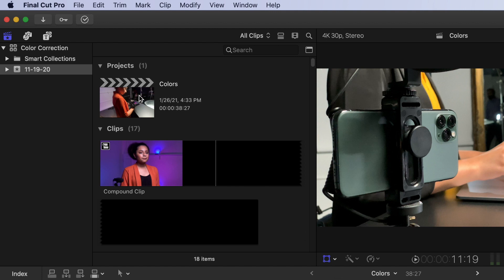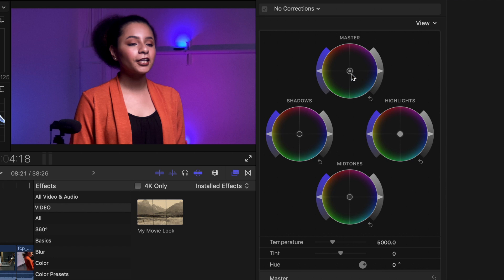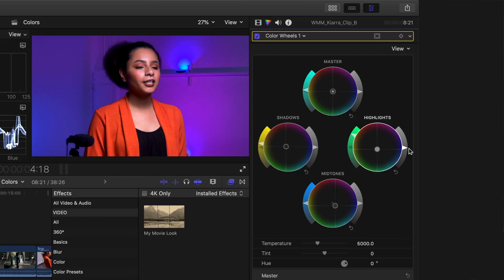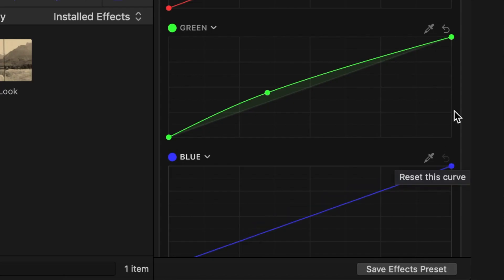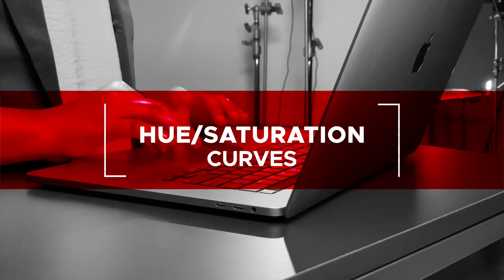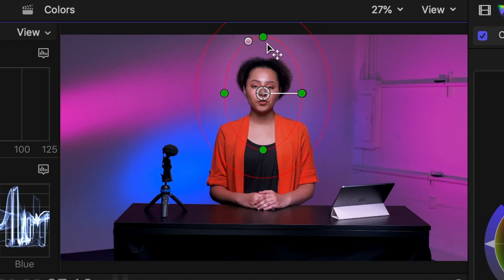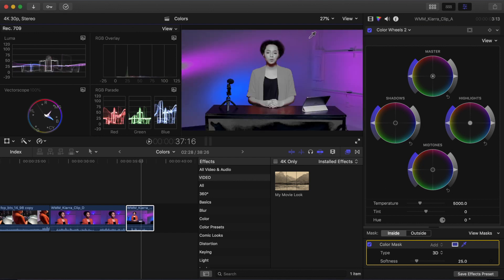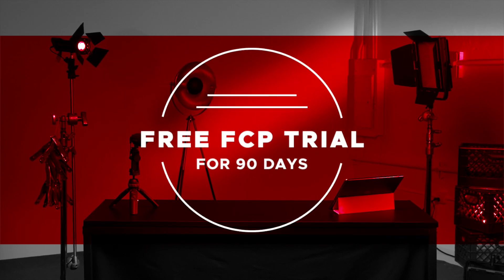Final Cut Pro: Advanced Color Correction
In our last color correction, we showed you the basics, now start grading your clips like a pro with this Advanced color correction video.  Learn how to set up the workspace, Color wheels, Color Curves, Hue/Saturation Curves, Color and shape masks and more.  When you're done with this video, there won't be much you won't know how to handle color correcting your clips in Final Cut Pro.

00:00 - INTRO
00:44 - Setting the Workspace
01:39 - Color Wheels
02:53 - Color Curves
05:15 - Hue/Saturation Curves
06:00 - Color/Shape Masks
07:57 - Conclusions

In the previous color correction lesson, you learned how to use the video scopes and get an overview of color correction using the color board.  In this lesson, we’ll give you an overview of some of the more advanced tools in FCPX and how you can apply them to your clips.  This lesson will assume you have watched the previous lesson and have a basic understanding of everything that was covered.

Lets begin by changing the default setting for a color correction type in Final Cut Pro X.  Select the Final Cut Pro dropdown menu and then select “preferences”.  In the general menu change the color correction field from color board to color wheels.  This will change the default color correction type that you use when you begin making a new grade on a clip as you will see in a second.  Now, close out of the menu and return to the timeline.

Make sure you are in the color and effects window layout by going to Window, then workspaces and selecting color and effects, and then select a clip you would like to grade and press cmd-6 to open the color pane in the inspector.  You’ll notice that instead of the color board with the 4 pucks on it, you now have 4 color wheels instead.  Now, you may want a little extra real estate in your inspector as you go, so go ahead and double click on the clip name at the top of the inspector and you’ll see the inspector now extend the full length of the screen.  Now, lets focus on the color wheels themselves and how to use them.

The color wheels are essentially a combination of all 3 color board views in a single window.  Like the color board, there is a circle that represents the Master, Shadows, Midtones, and Highlights of the image, except now you can control the color, exposure and saturation all from the same dial.  From the master wheel, drag the center circle around the color spectrum and notice how the color of the image changes the same way it did when you dragged the master puck upwards in the in the color board’s color tab in the previous lesson.  Now, drag the slider on the left up and down and notice how the saturation changes in the same way that it did in the saturation pane of the color board.  Finally drag the slider on the right, and you’ll see how the exposure changes like it did in the exposure tab of the color board.  Now play with the shadows, midtones, and highlights circles and see how those correspond as well to the comparable pucks on the color board.  Essentially, the color wheels are just a more simplified way of allowing you to view and adjust your grade from a single menu.  Go ahead and grade your clip now in the color menu until you are happy with it.

Now, go ahead an add one more color wheels filter to your shot, and we’ll show you one final thing.  Select the shape mask icon, except this time select a color mask instead of shape mask when the option appears.  Now, make sure the eyedropper is selected, it should be highlighted blue, and go and click and drag across a section of an image like a wall or the sky.  You’ll see a region of the image be selected by going black or white.  Once you’ve selected a decent sized portion of the image you would like to affect, let go of the mask.  Go ahead now and move the highlights and midtones pucks around your image now and you’ll see how that affects your color selection.  This is commonly called a secondary correction in the color correction world, and is a great way to target a specific part of the image to grade.  Now, you can move back and forth between your different color correction layers to refine or add new layers as you need to by going back to the corrections menu and selecting the one you want to affect.  Layers are listed from the first correction you used at the top, to the last one at the bottom.  You can choose the previous correction we were working on with the mask effect by selecting the color filter directly above the one with the check box next to it.

This should give you a really strong overview of all the color features in Final Cut Pro X and should set you well on your way to grading professional looking movies that you will be proud of.